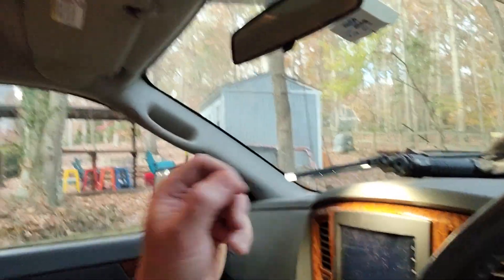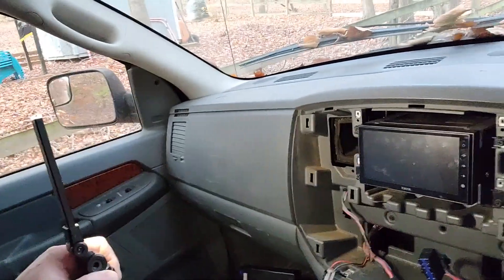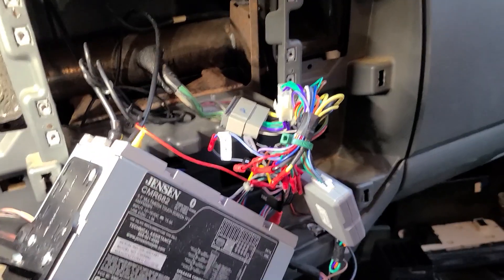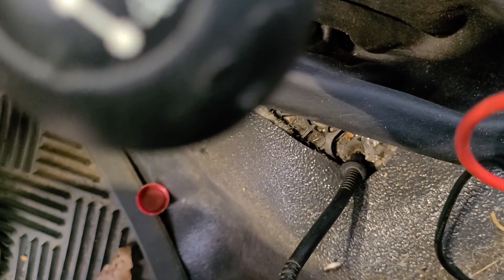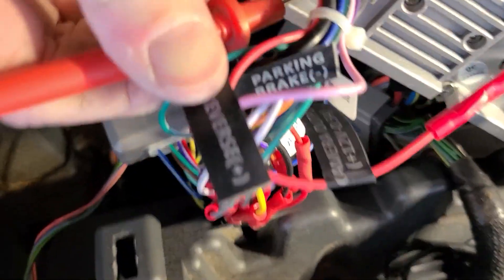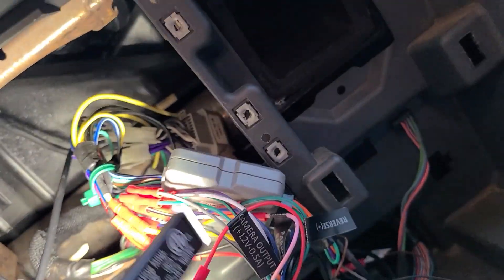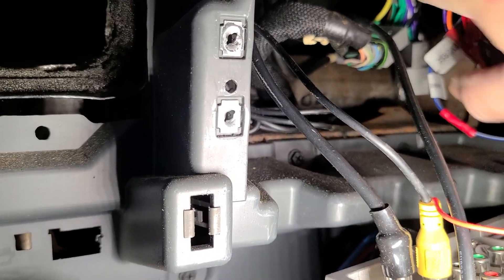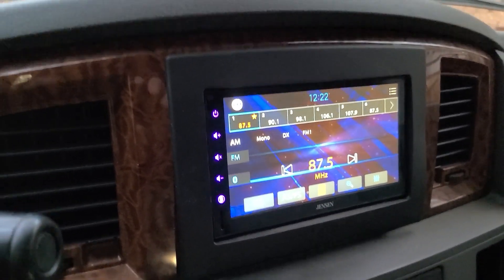Finishing up the truck repair before the cat gets me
Troubleshooting my radio that quits working. Apologies for all of the blank screen time.